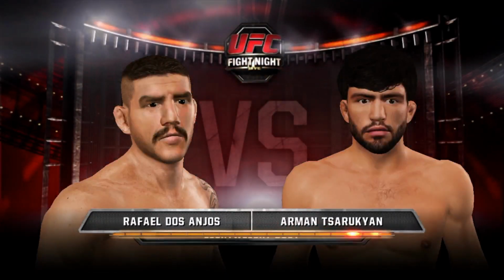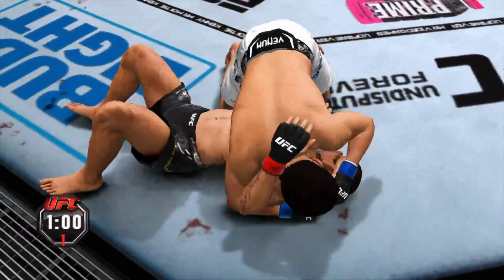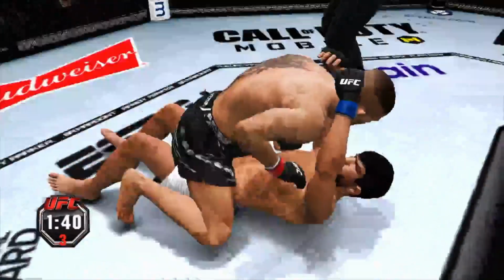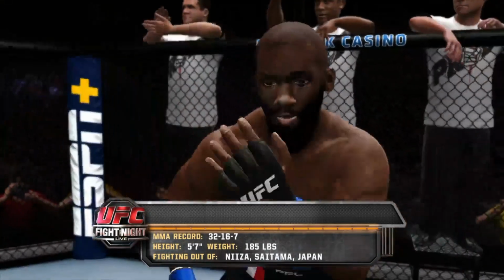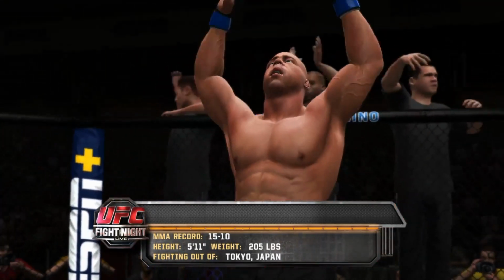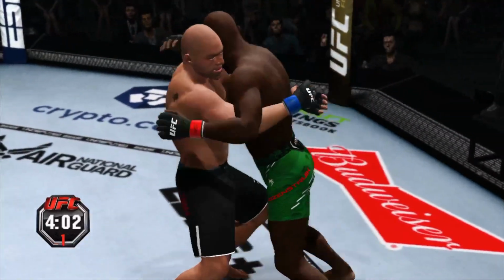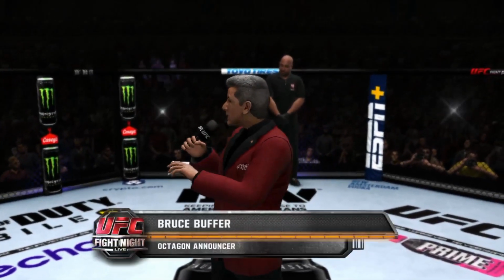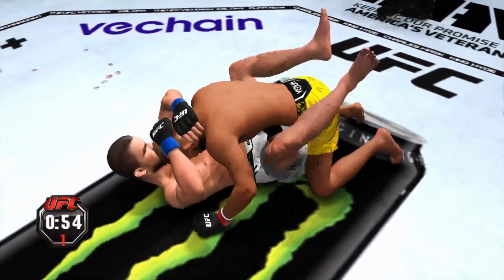UFC Undisputed Forever 8/31/24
Chama vs the power of TRT